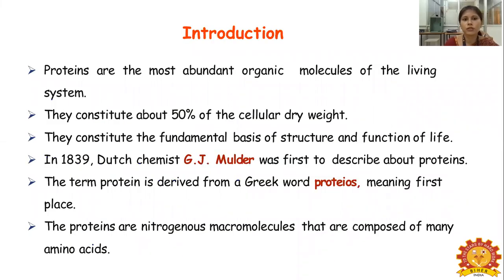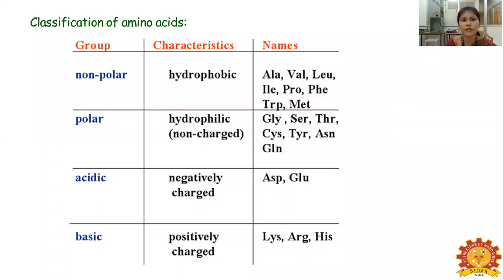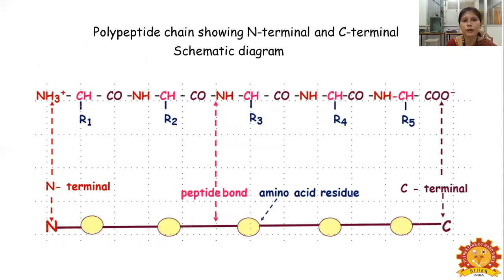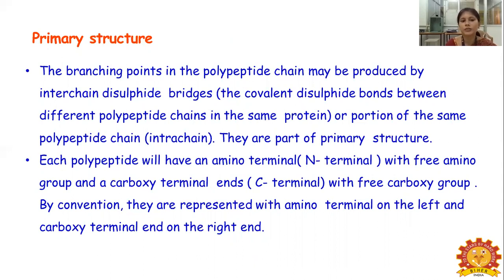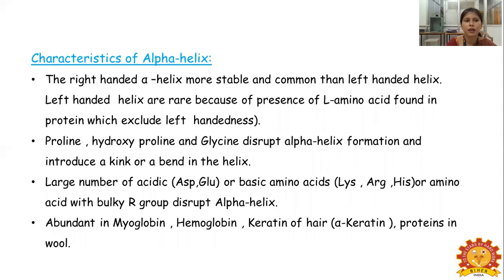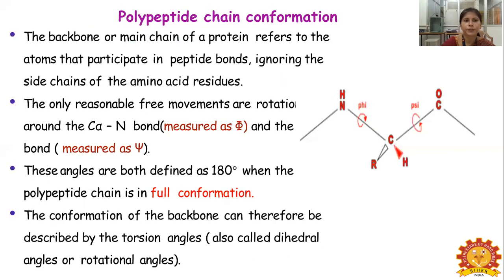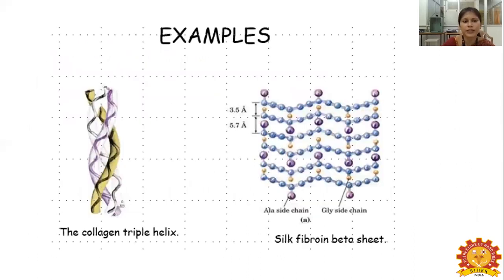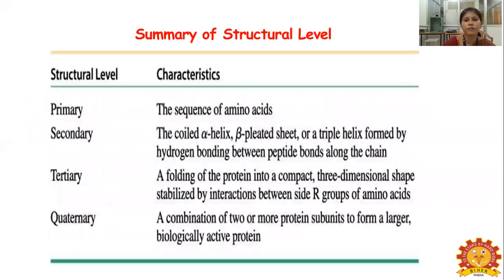U18PCBT303- V3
Biochemistry, Dr.Merina Paul Das, Associate Professor/IBT, BIHER